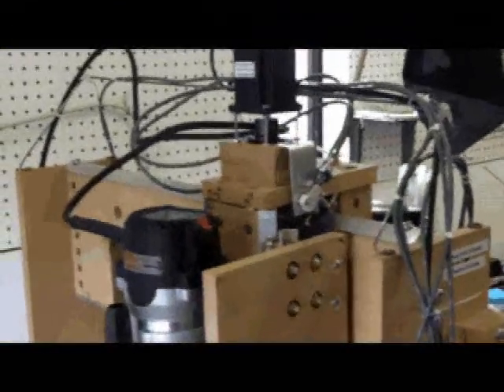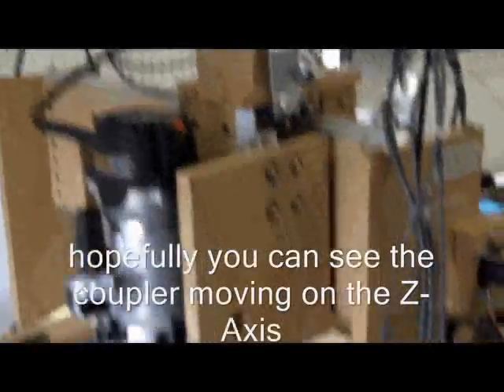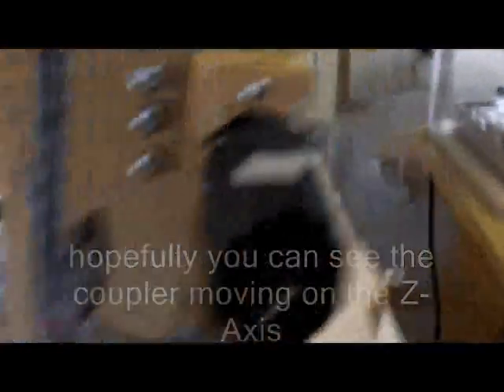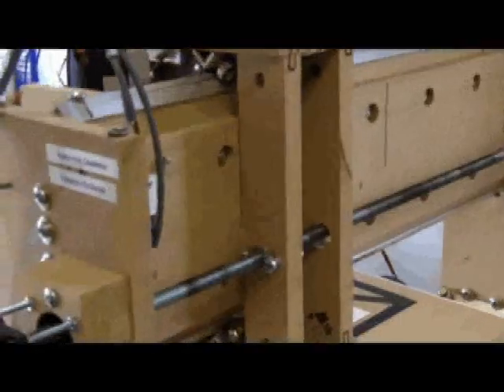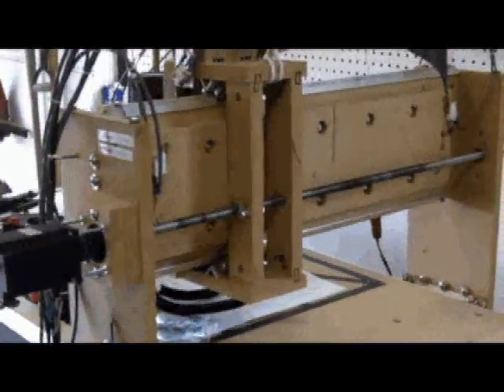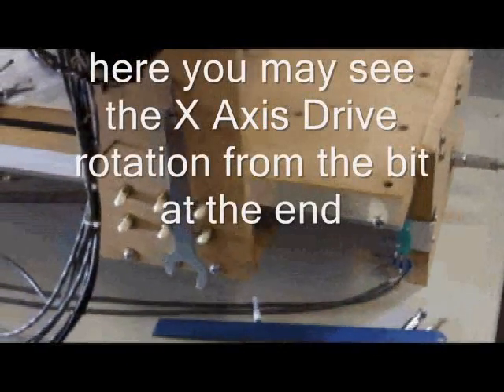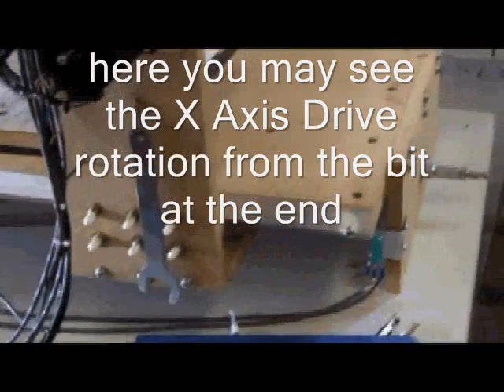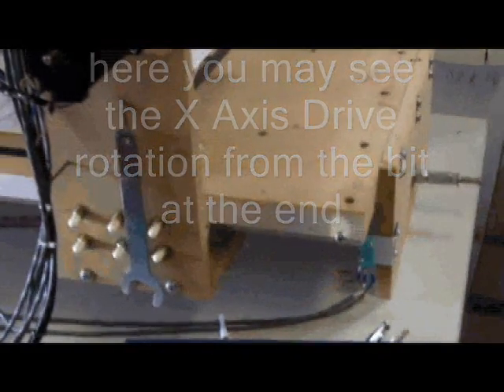CNC Auto Motion.wmv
First full automation test of CNC machine.
Built based on design by Patrick Hood-Daniel (buildyourcnc.com)